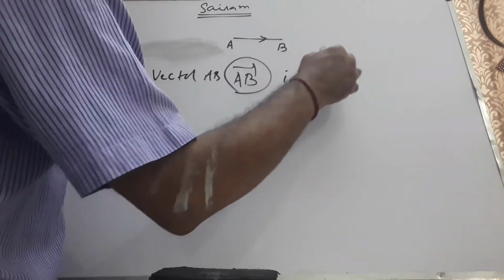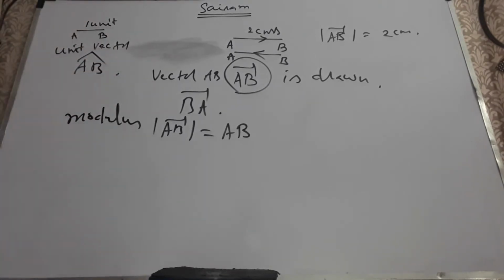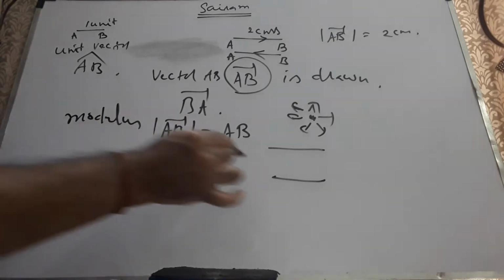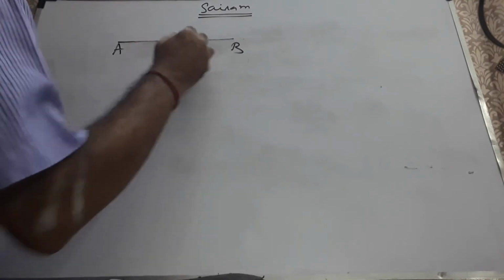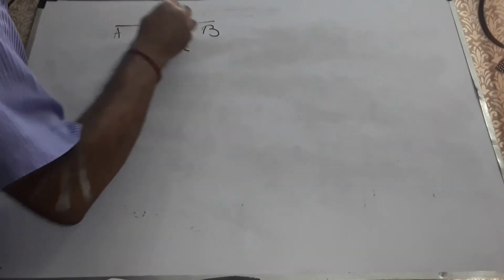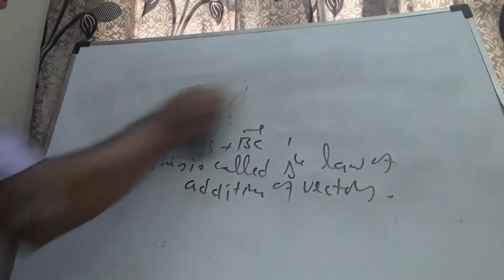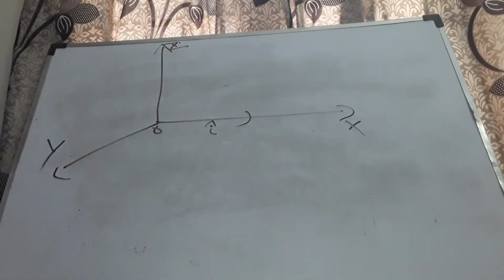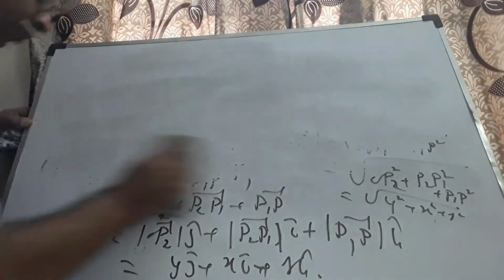XII (VECTOR,3-D PART 1 INTRODUCTION) BY R SANKARARAMAN (09/12/2020)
This video presentation deals with the basic concepts related to vector and 3 -D. Rest of the concepts will be continued in the next videos. Thank you students/viewers for patient watching. - R SANKARARAMAN